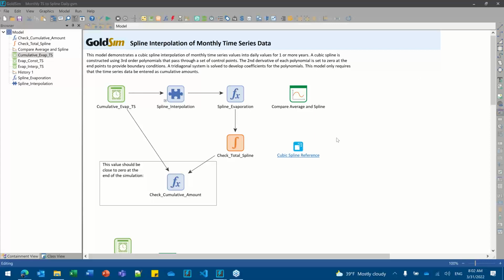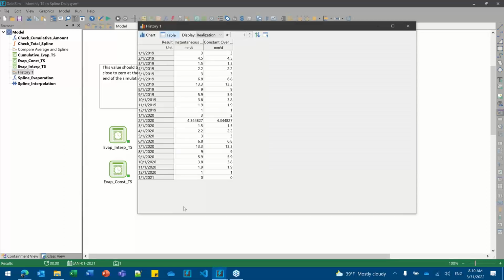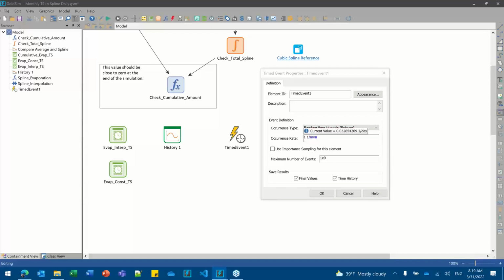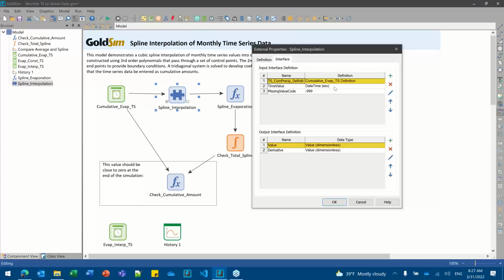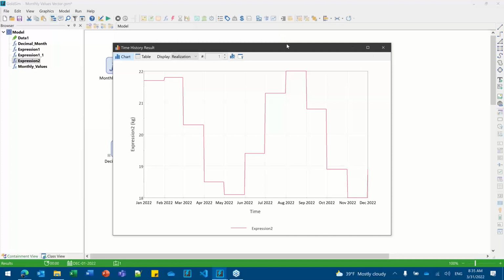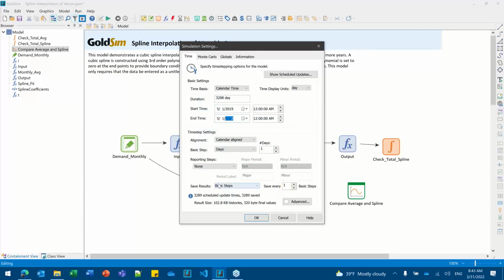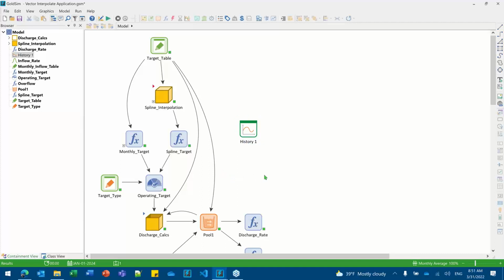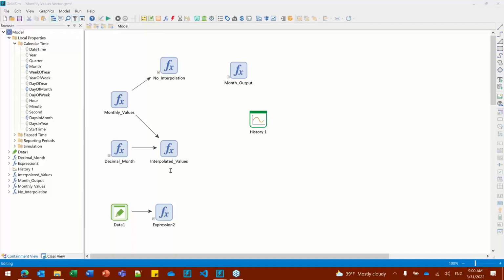Interpolation Methods for Time Dependent Data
In this webinar, I demonstrate some interpolation techniques in GoldSim that are useful for real-world applications. Linear and spline interpolation of time series and vector data are be presented. These techniques are especially useful when a shorter timestep model is being driven by input data with larger time steps.